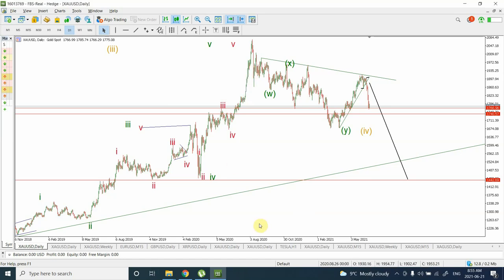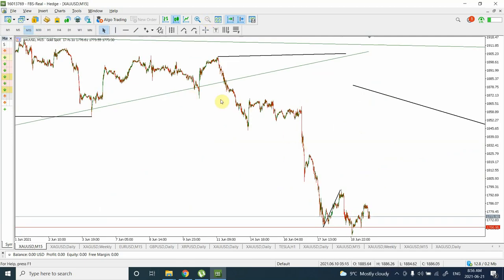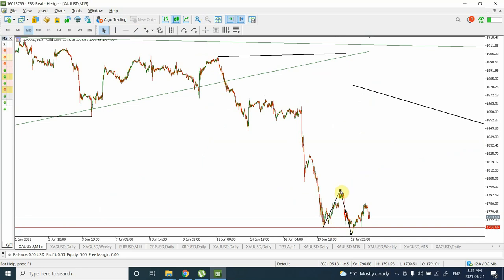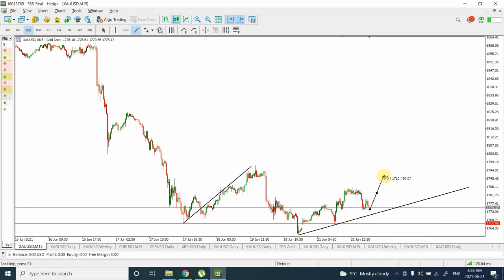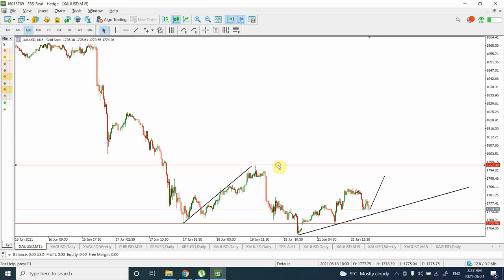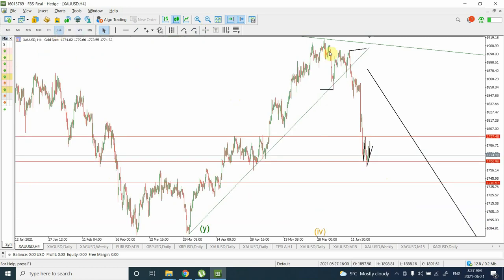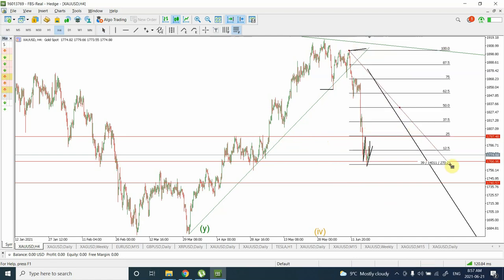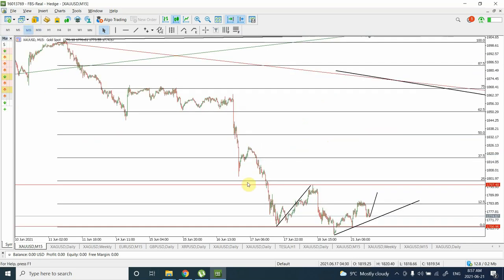Elliott wave analysis of GOLD | June 21 2021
It looks as if Gold is going to complete a flat correction on 15 minutes chart,. The correction is much shallower than expected. The larger trend stays bearish (downwards).